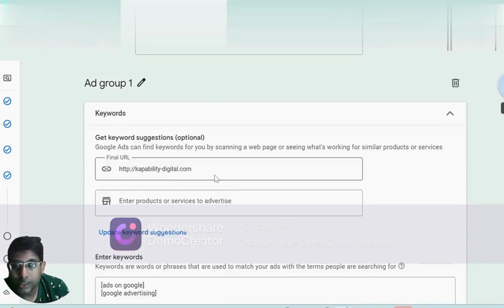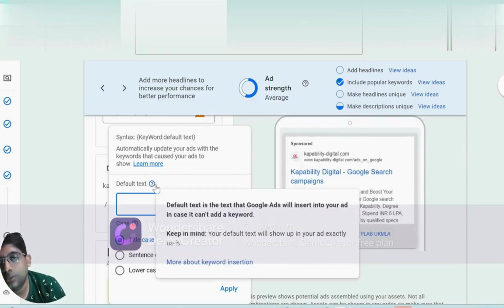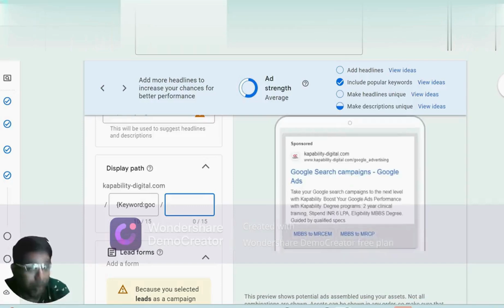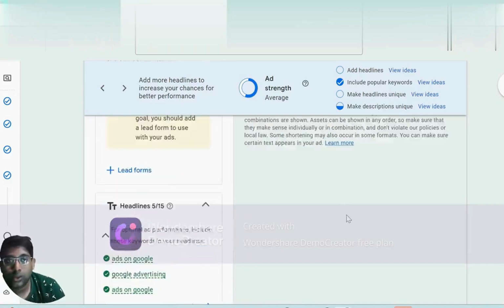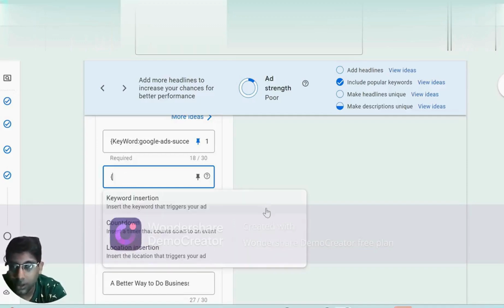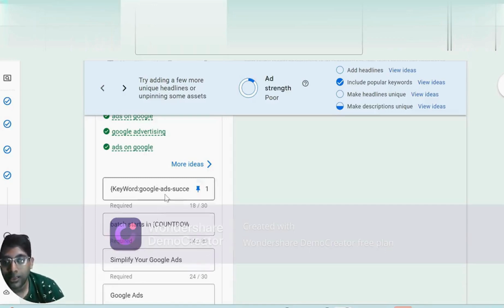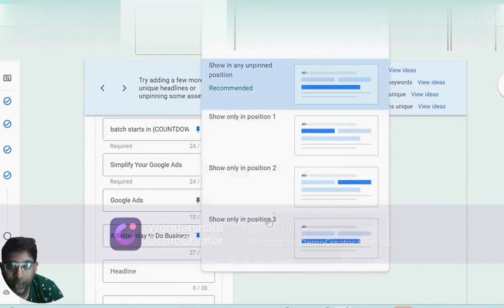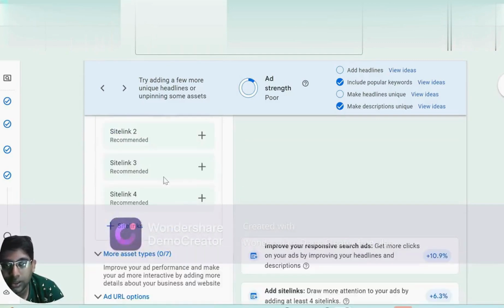masteratozofgoogleads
Boost Your Freelancing Career with AI-Powered Performance Marketing – Earn ₹1,20,000+ per Month